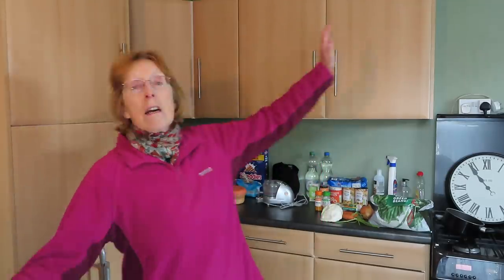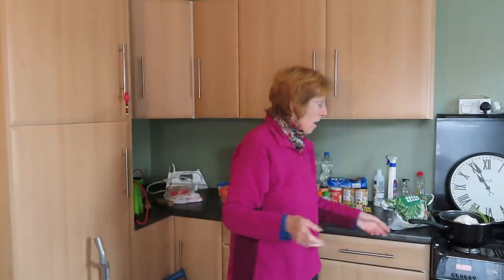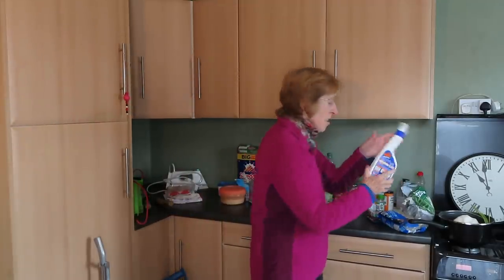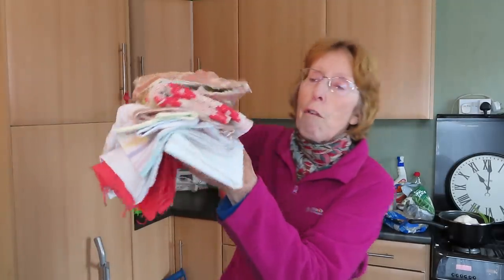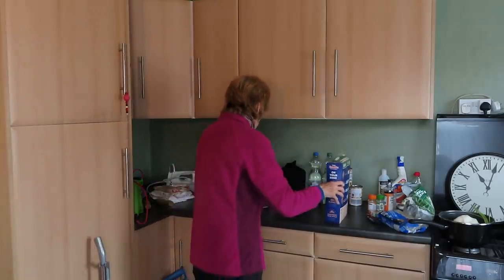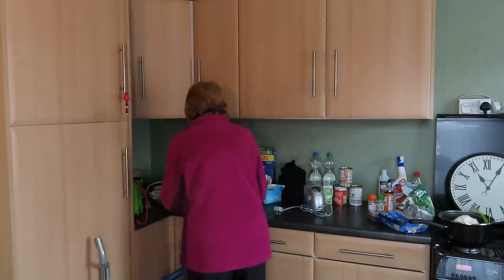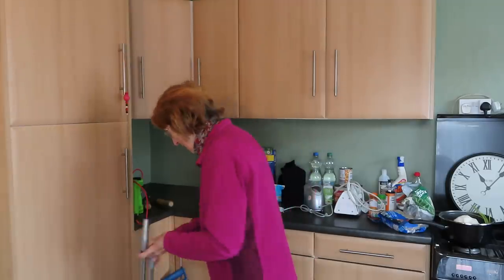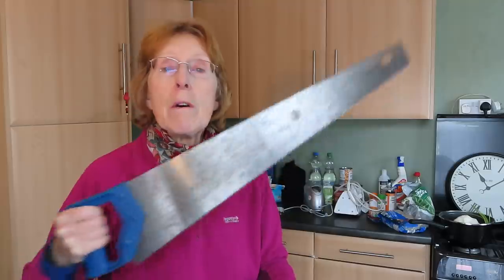A mishmash of money saving tips.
Living within your means is all about having the right mindset. Don't just carry on doing things in the same old way because that's how you've always done it. Always look for alternative solutions to a problem. Use your imagination.